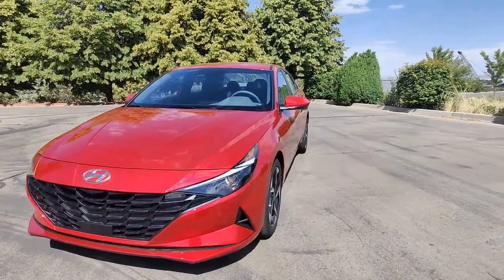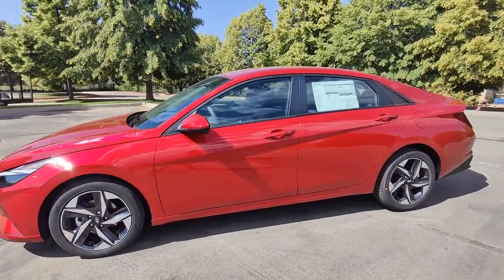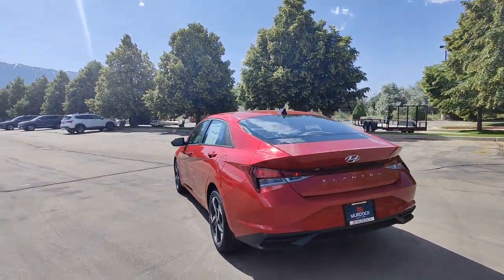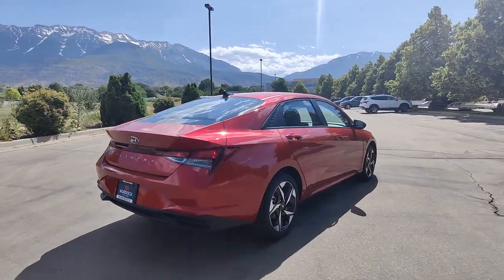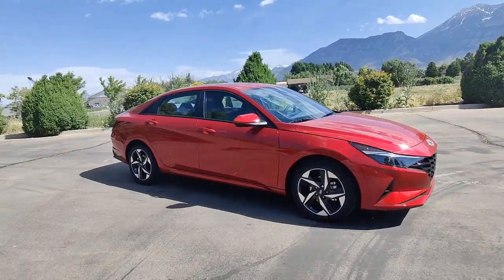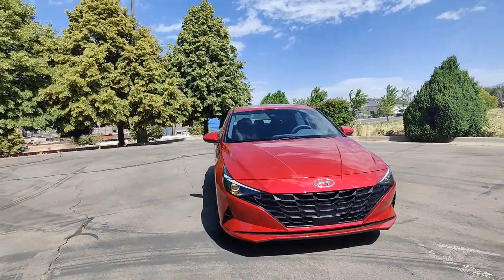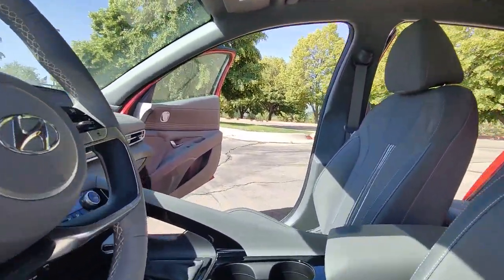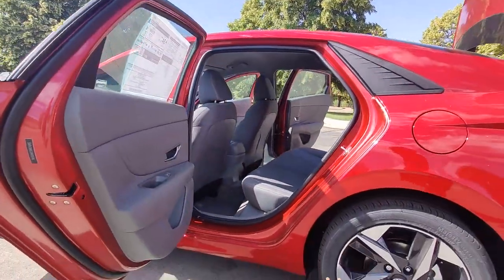2023 Hyundai Elantra Lindon, Pleasant Grove, Provo, Orem, American Fork E41565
Calypso Red New 2023 Hyundai Elantra SEL available in 452 S. Lindon Park Drive, Lindon, Utah at Murdock Hyundai of Lindon. Servicing the Lindon, Pleasant Grove, Provo, Orem, American Fork, UT area.

452 S. Lindon Park Drive